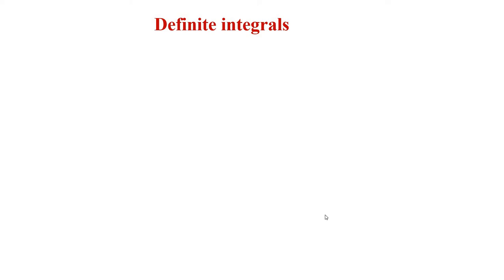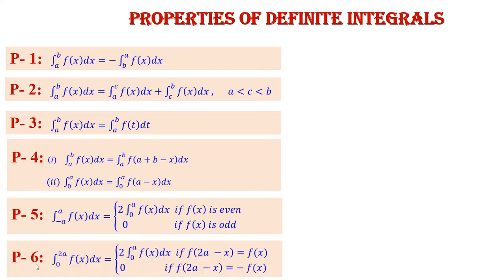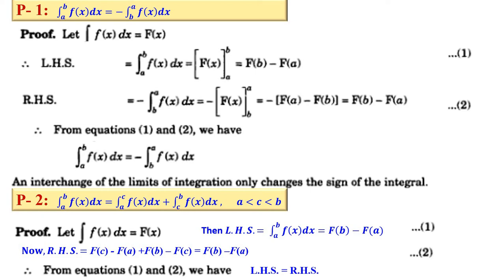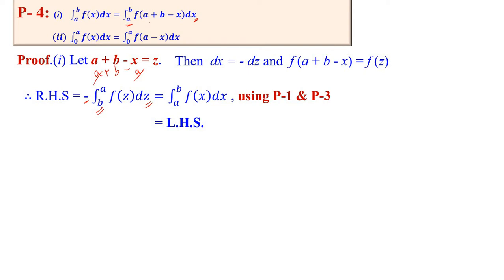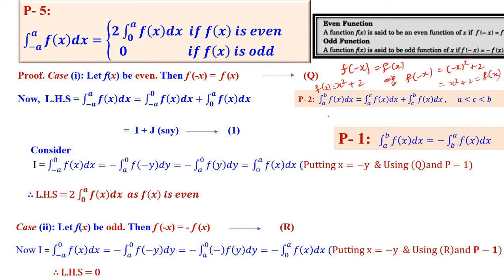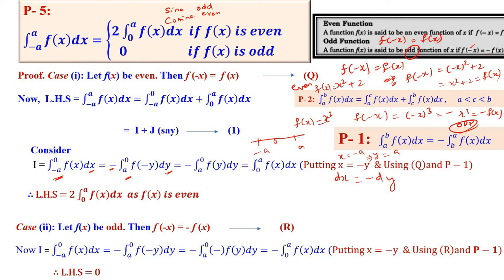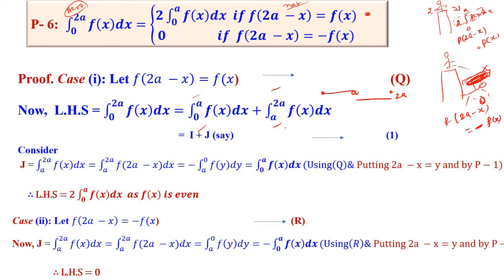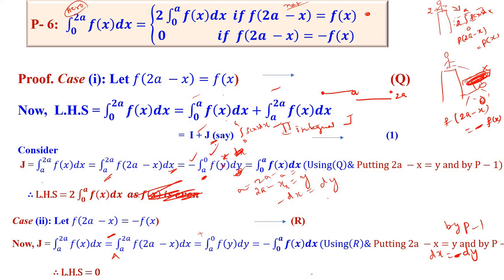Calculus | PropertiesofDefiniteintegrals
Properties of Definite integrals are discussed